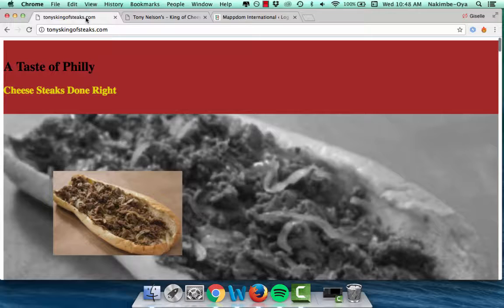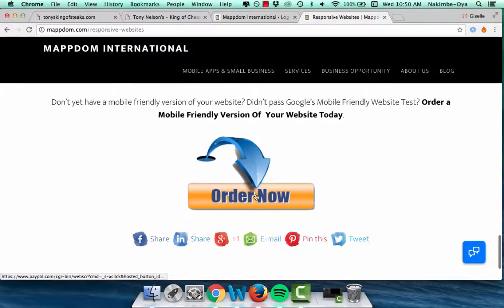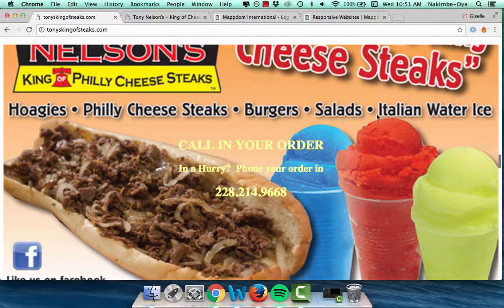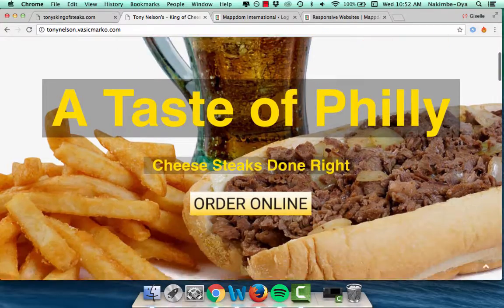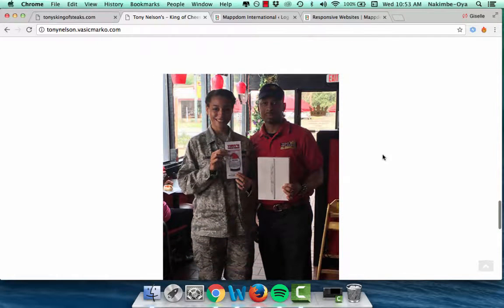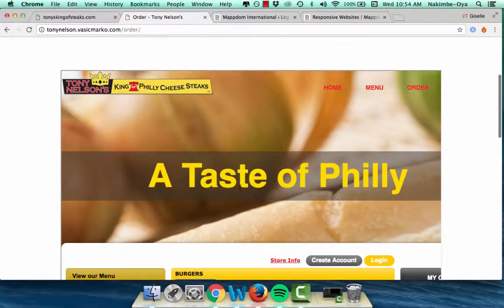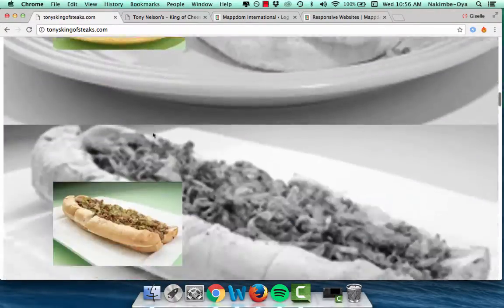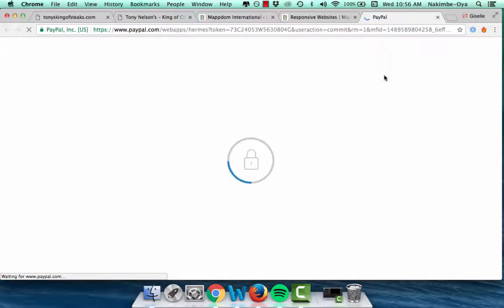Mappdom Website Design - Before & After Plus Mobile Friendly Website Demo